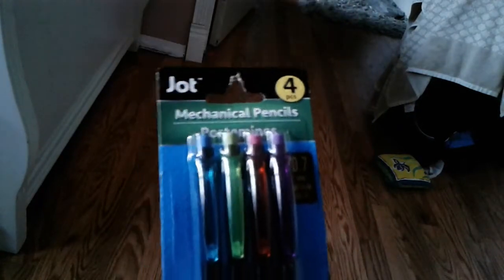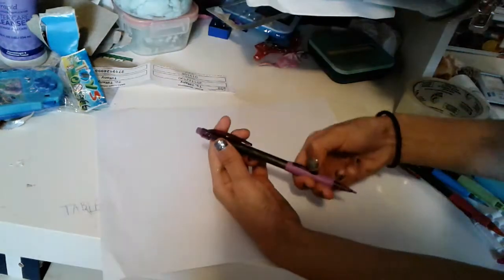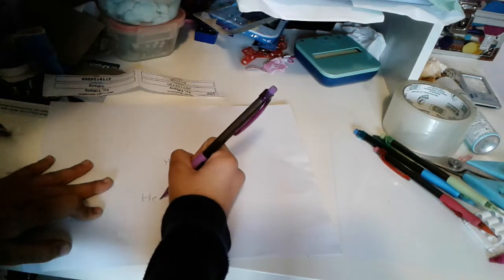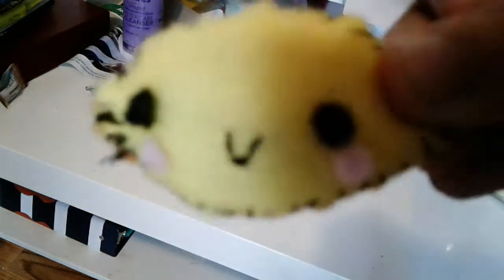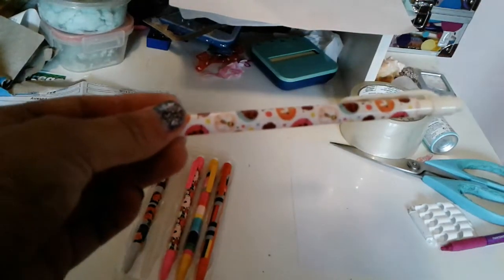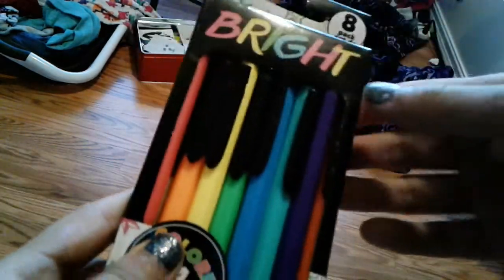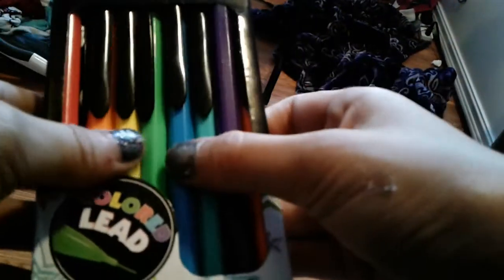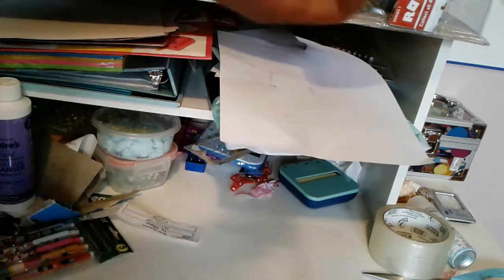Testing School Supplies from Dollar Tree!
I tested out some cool supplies from Dollar Tree and saw how amazing it is at such a low price!🤗